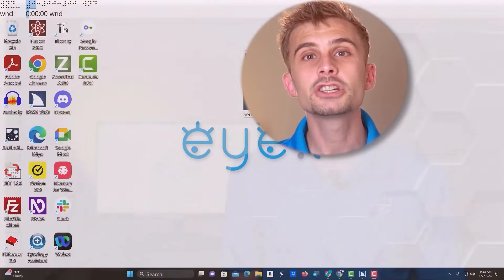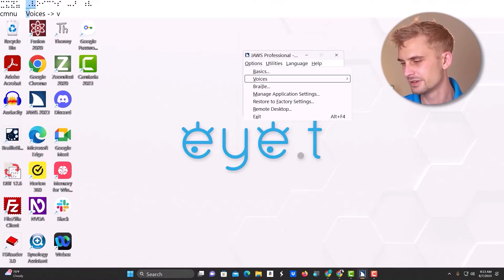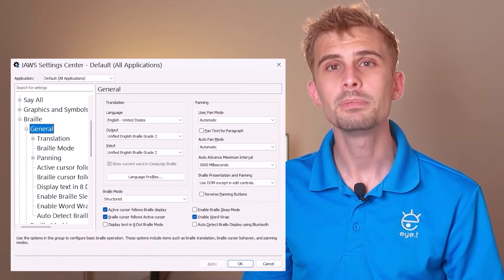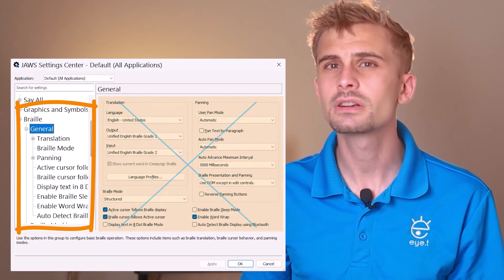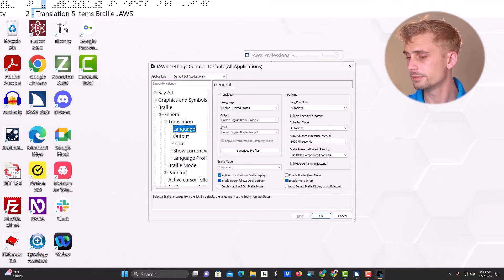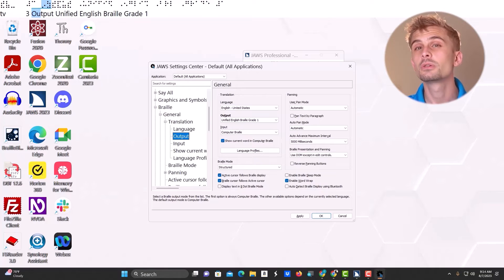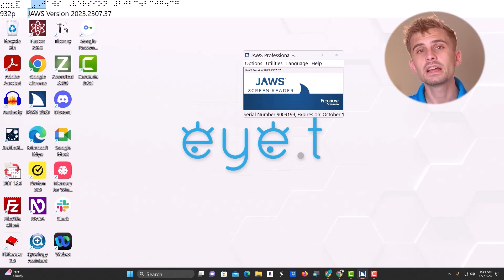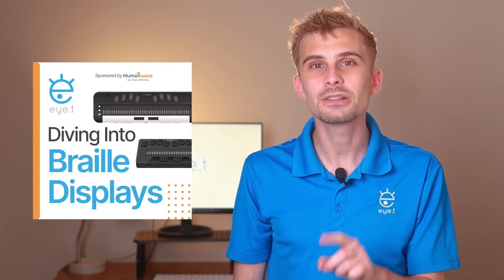JAWS: Adjusting Braille Settings - Tech Tip Tuesday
There are quite a few reasons why you might need to adjust your braille settings in JAWS when you have your braille display set up. This could be needing to switch from contracted braille to uncontracted, or vice versa. In today's Tech Tip Tuesday, we'll be showing you how to change your braille settings using JAWS!

Objective: I can change my braille settings using JAWS.

Read our blog post ""Adjusting the Braille Settings in JAWS"" to find out more about computer braille!

Schedule a FREE consultation to learn more about the assistive technology that best fits your needs.

Let us know if this skill didn't work for you by filling out this quick form